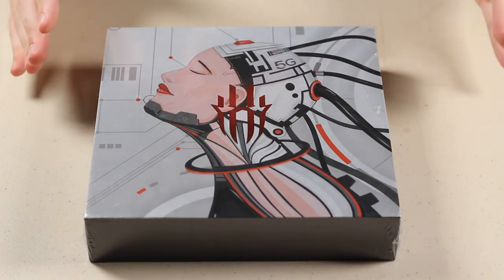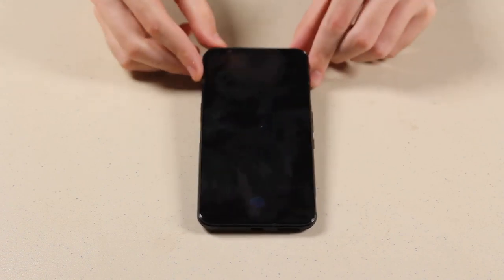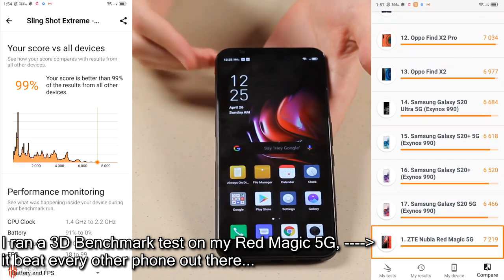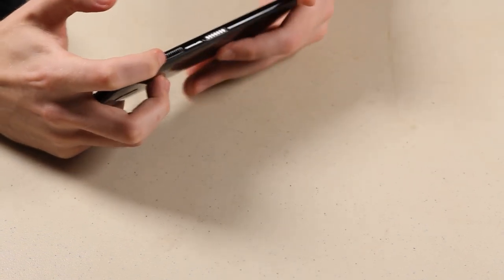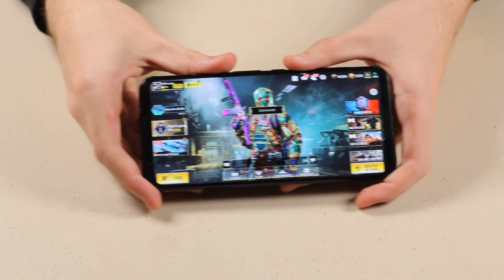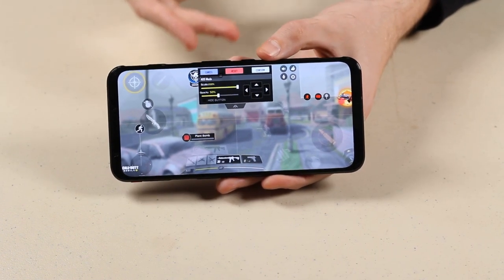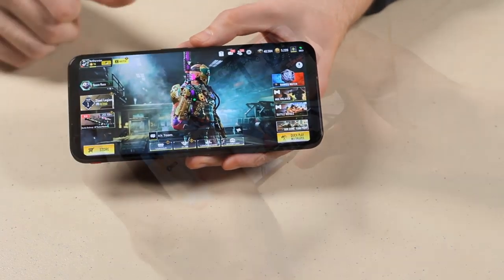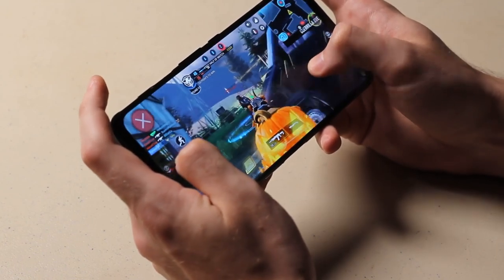this Gaming Phone is more powerful than *EVERY* phone out there AND UNDER $600... (Red Magic 5G)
☆ Red Magic Online Store (Thank you again to Red Magic for sending us this phone to unbox and review :D)

The Red Magic 5G is more powerful than EVERY phone out there (Yes, the Red Magic 5G is better than then Samsung Galaxy S20+), UNDER $600, and packs a bunch of crazy features like a 144Hz display, shoulder triggers, custom game launcher, and more! Super excited for this Red Magic 5G unboxing and review, so I hope that y'all enjoy, especially the COD Mobile gameplay with the Red Magic 5G, which is honestly perfect for mobile shooter games and mobile fps games like call of duty mobile!